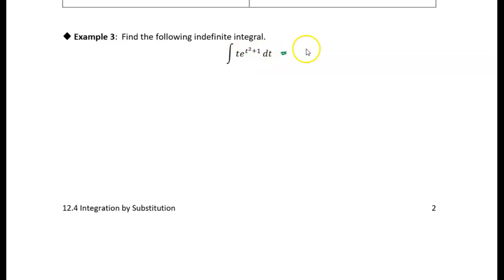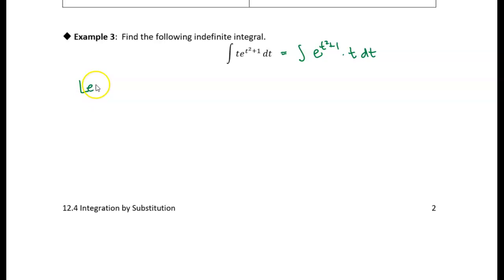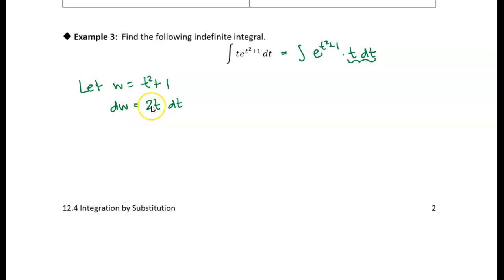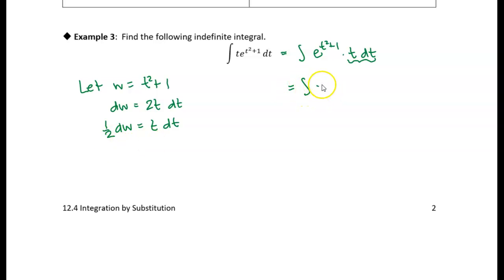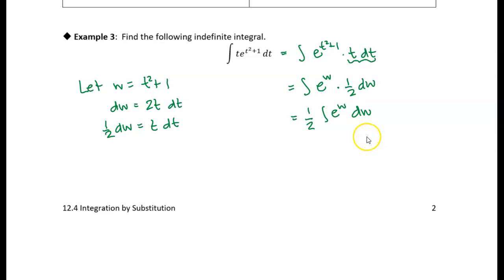12.4 Integration by Substitution: Example 3